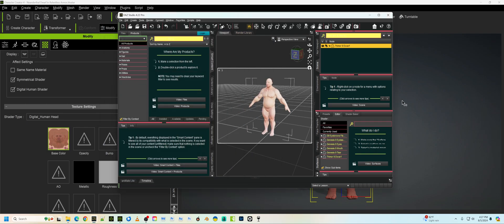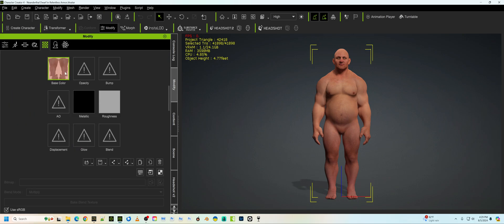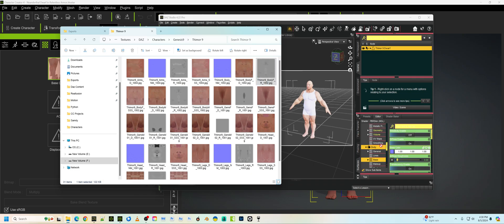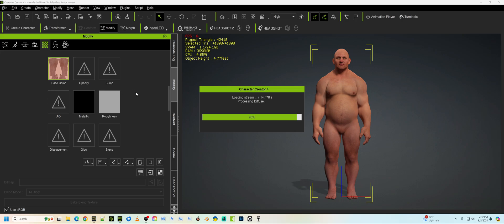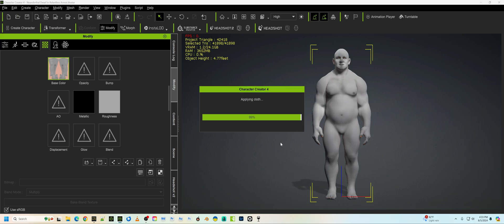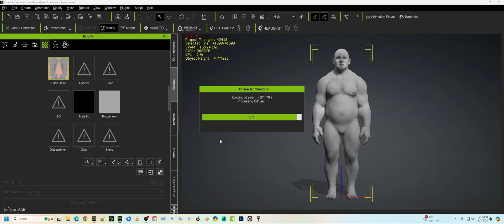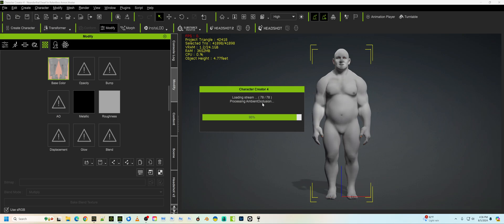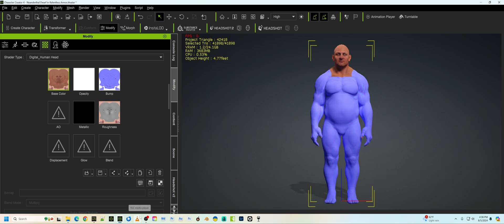Workaround to CC3/4 Transformer Not Working Properly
As it stands now of this writing CC3/4 Transformer is broken and doesn't bring in all the textures for an avatar even after using the Advanced and baking the body textures.  So here's a workaround to get all those textures